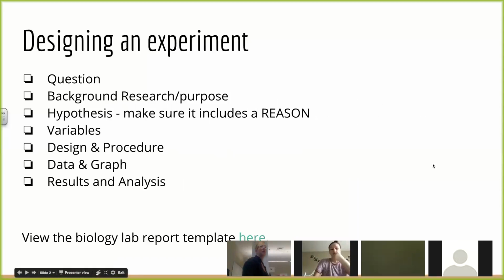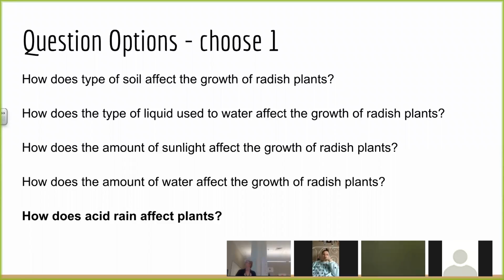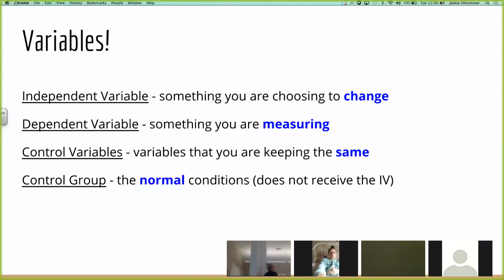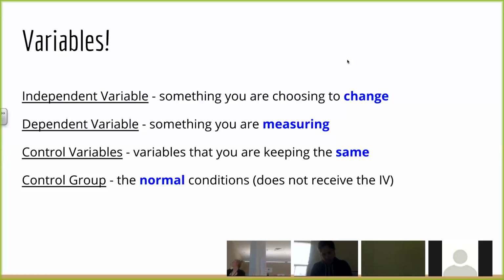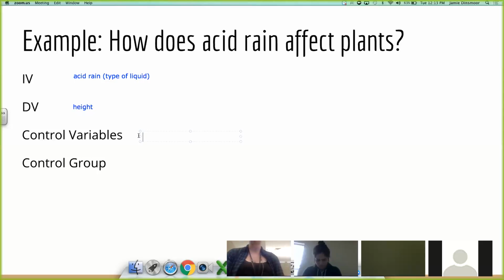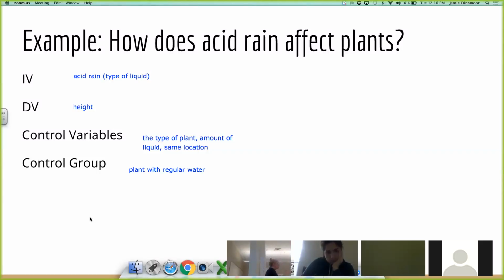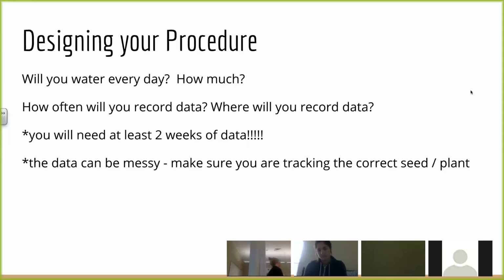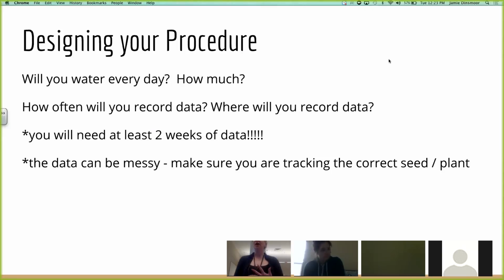Biology virtual session 3:21